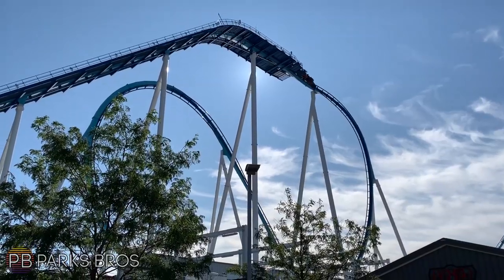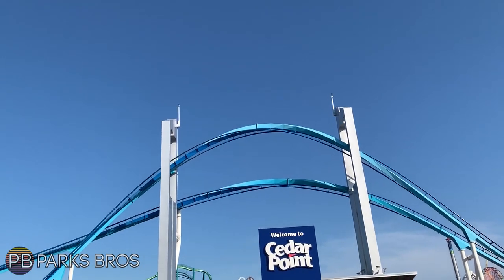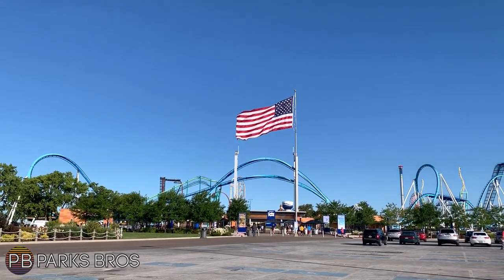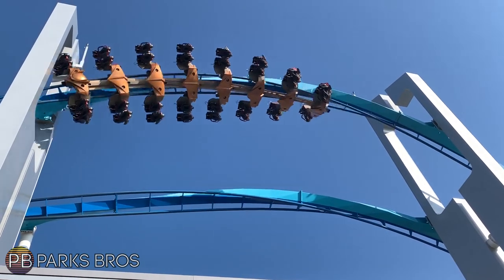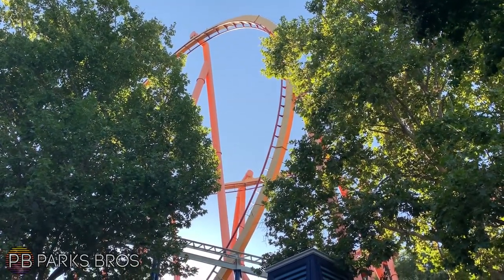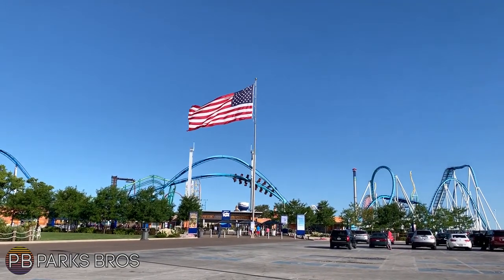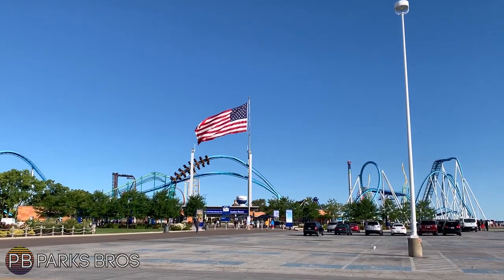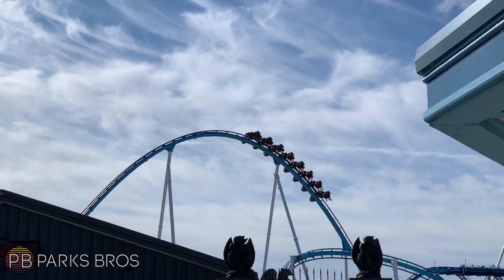GateKeeper Full In-Depth Review | Cedar Point's Iconic B&M Wing Coaster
Join us as we give our full thoughts on GateKeeper, the B&M wing coaster, at the front of Cedar Point!